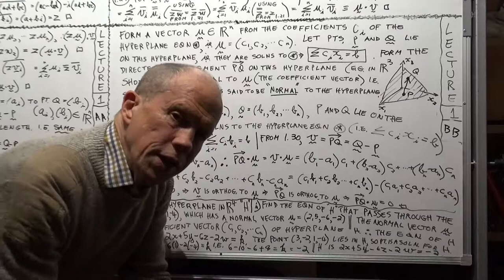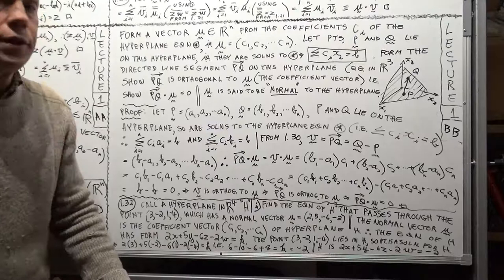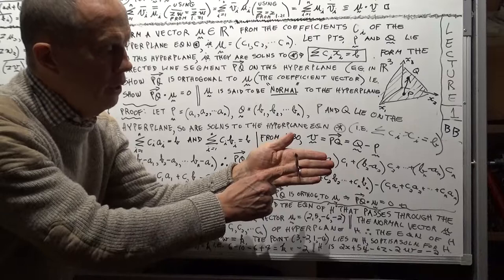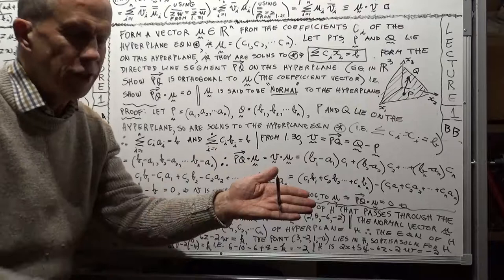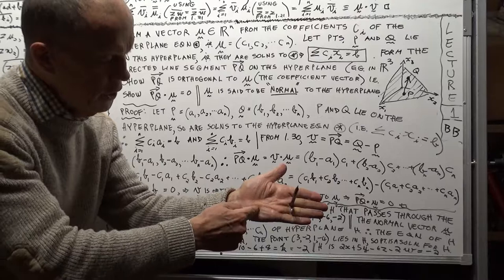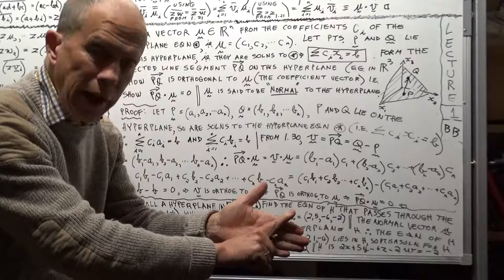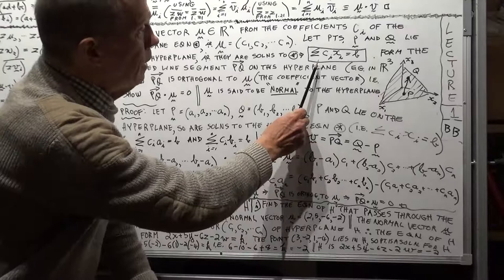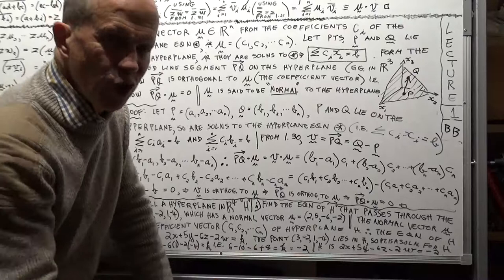de Garis MPC, Course 4, Linear Algebra, Lecture 1BBa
de Garis MPC
Math Physics Computing
130+ Ms, PhD Courses
MPC4  “Linear Algebra” Jun-Sen, Lipschutz
Lecture 1 “Rn, Cn, Spatial Vectors”
Session BBa